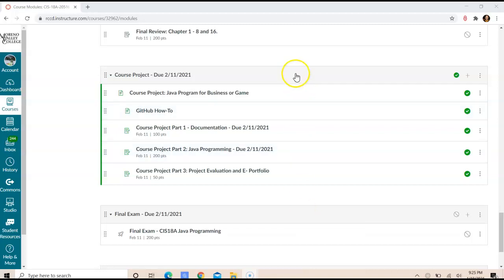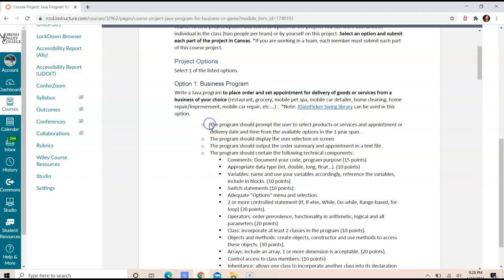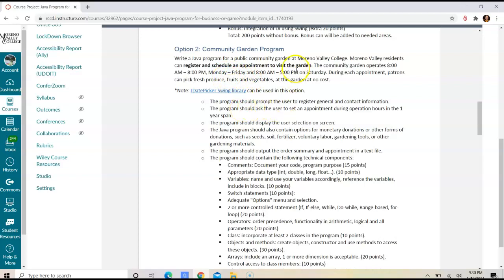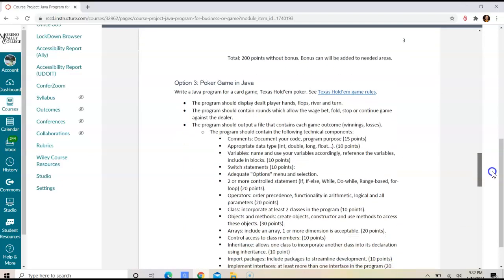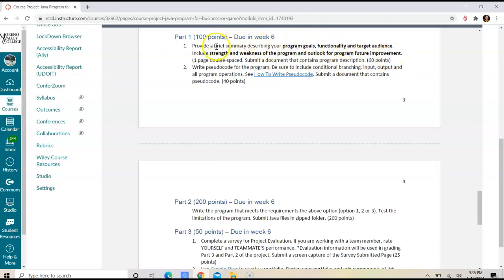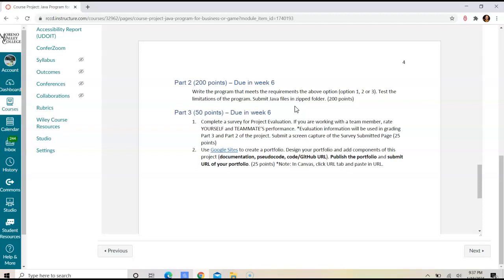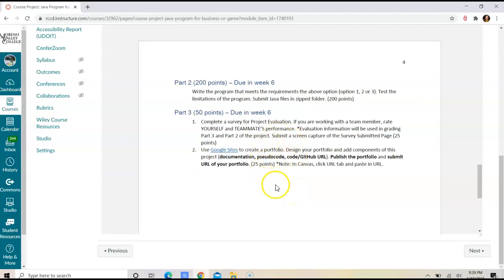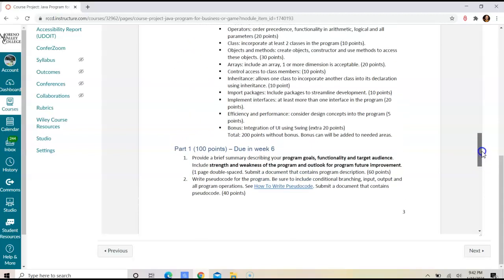CIS18A Course Project Description and Requirements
Course Project details